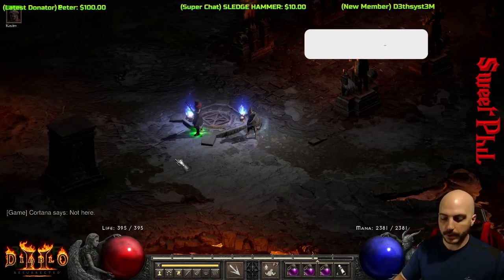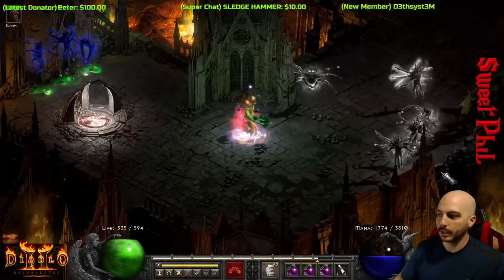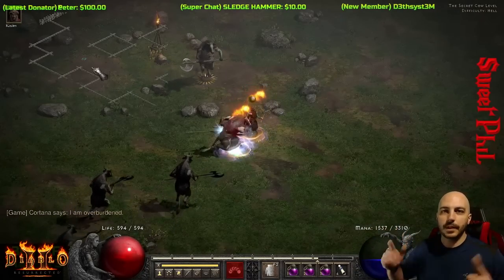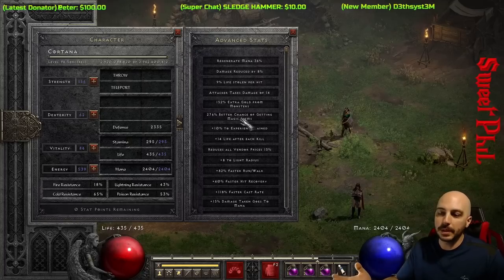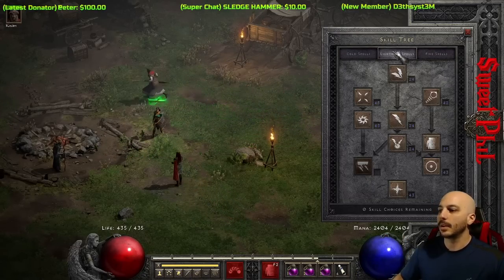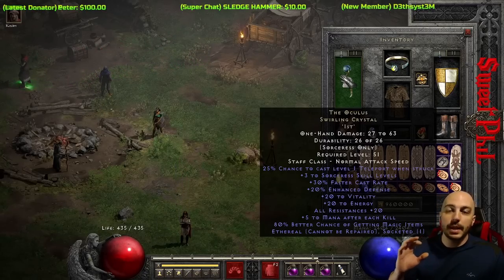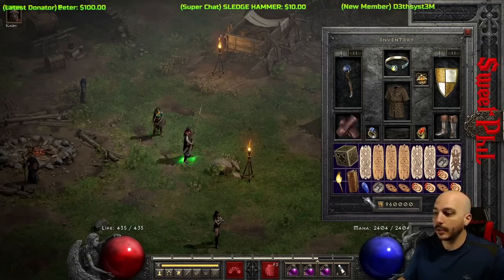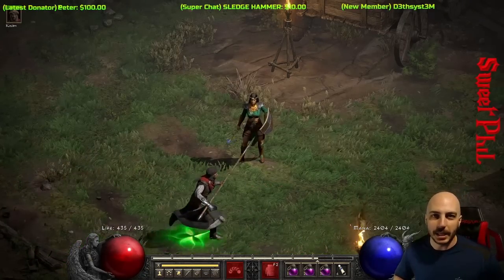New Sorceress Build is Crazy Powerful, Nova Energy Shield - Diablo 2 Resurrected